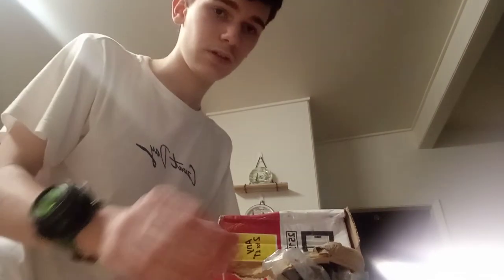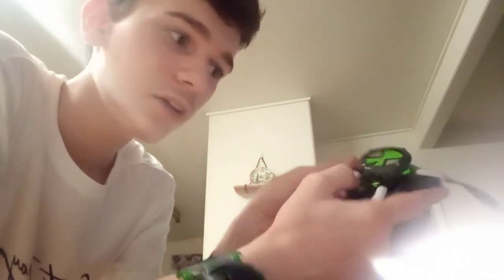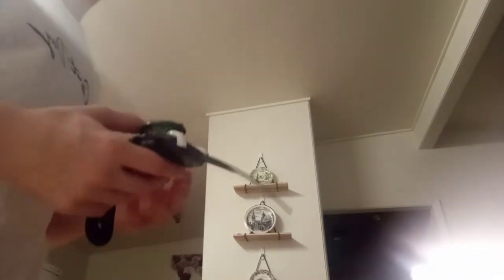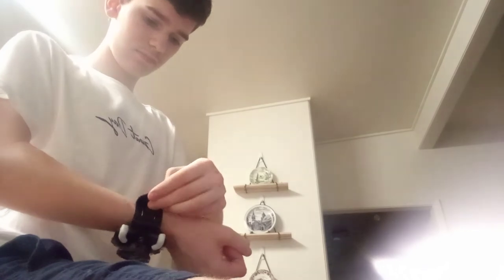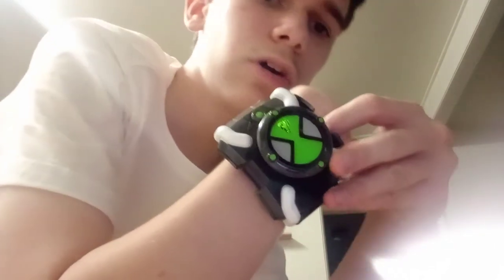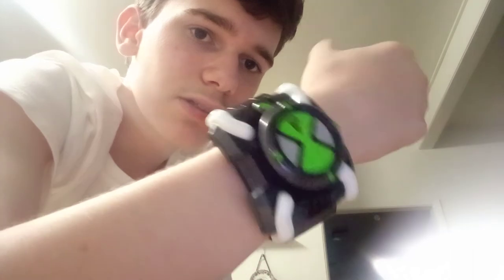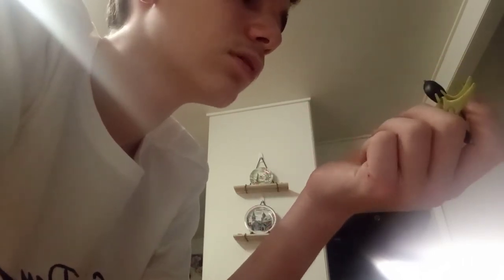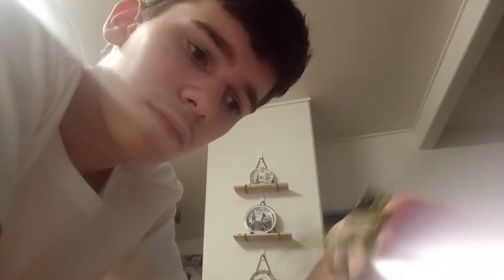After 10 years... I finally have it...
The one I should have gotten but did not